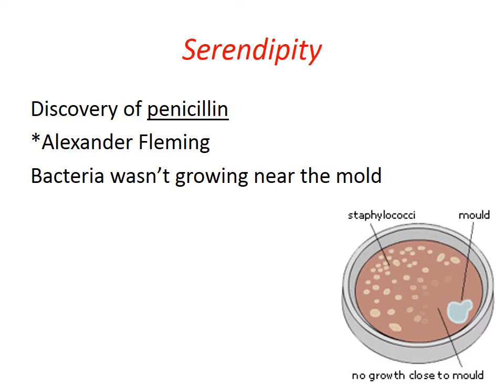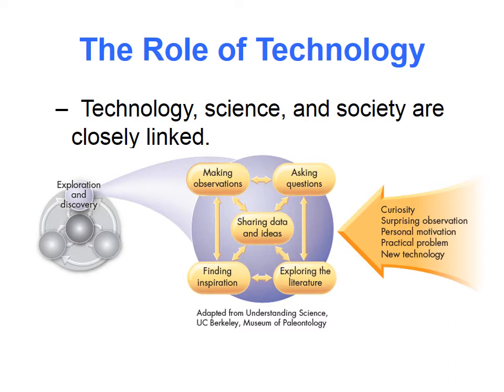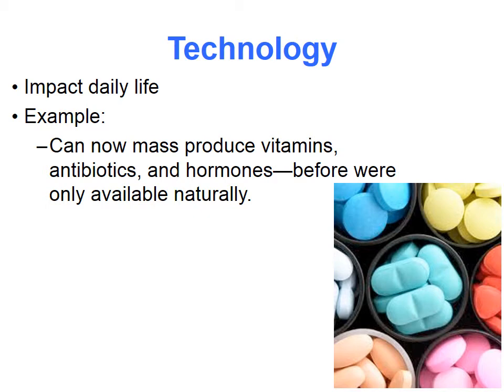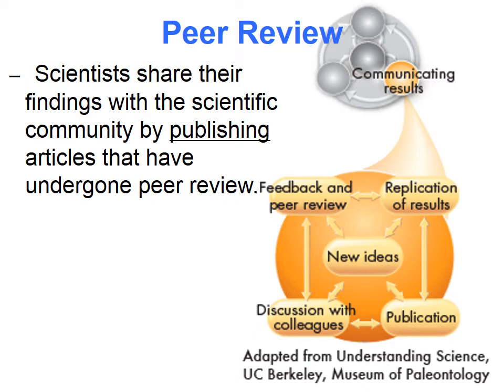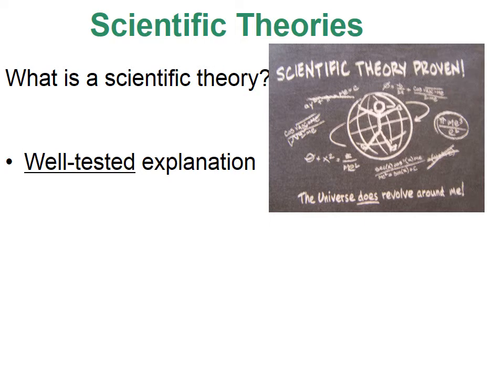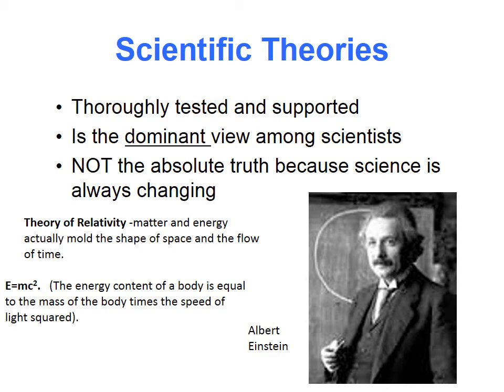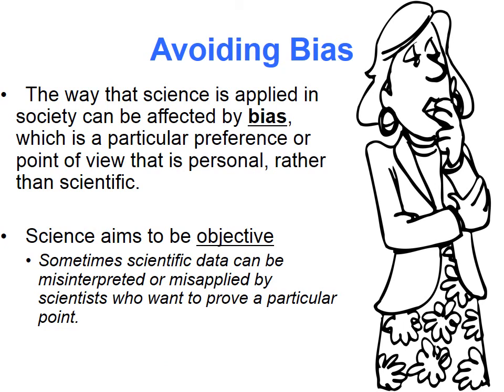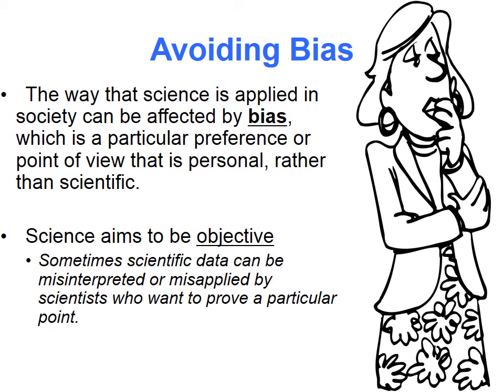102 Science in Context